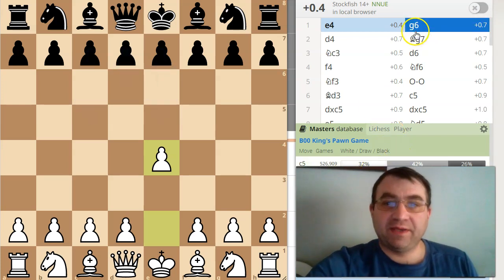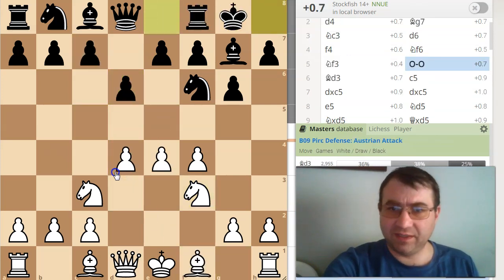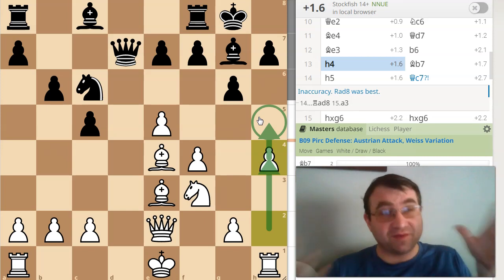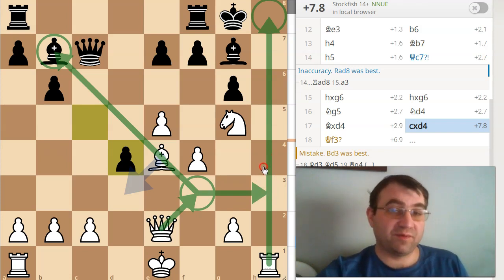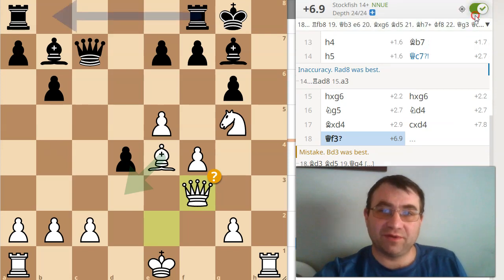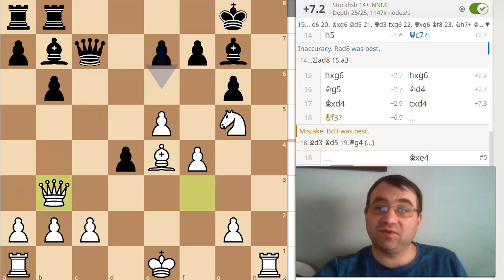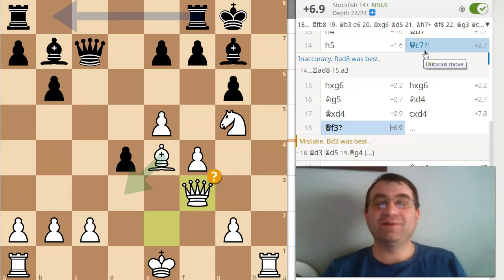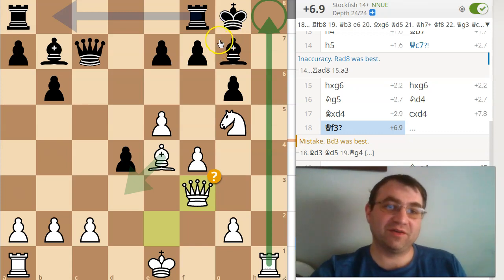When a mistake in chess isn't a mistake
When a mistake in chess isn't a mistake. Sometimes the engine gets it wrong. Here's how to find out.